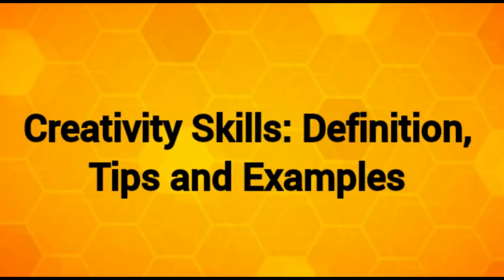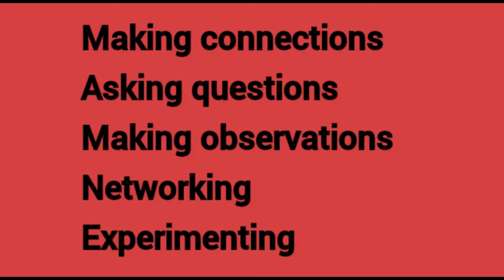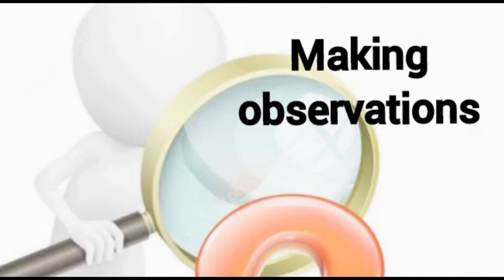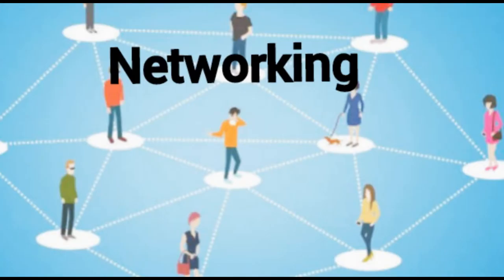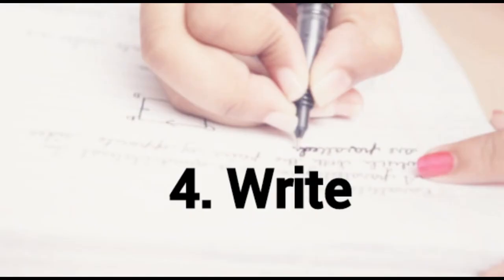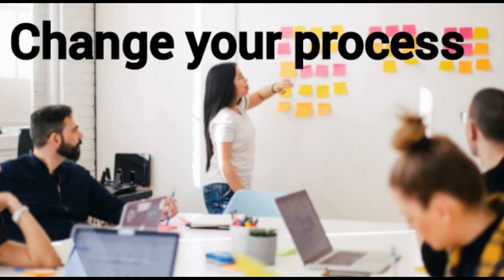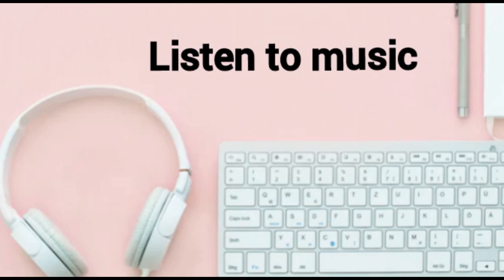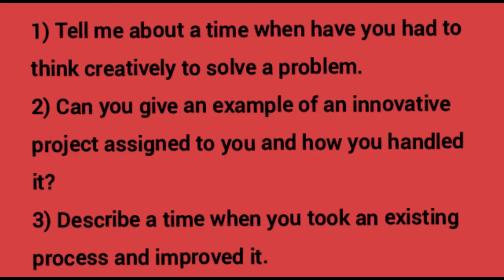How to build Creativity skills || Master Creativity skills || Creativity can be learned an easy way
creativity
creativity quotes
creativity synonym
creativity definition
spontaneous creativity
what is creativity
children's creativity museum
quotes about creativity
elite creativity
define creativity
how to improve creativity skills pdf
how to develop creativity skills in students
creativity skills examples
techniques for developing creative thinking
creative skills list
types of creative thinking
creativity and innovation skills
how to develop creative thinking skills pdf
how to improve creativity skills in the workplace
creative skills list
how to improve creativity skills at work
creative thinking skills for students
creativity skills examples
list of creative skills
types of creative skills
how to develop creativity skills
creative skills to learn